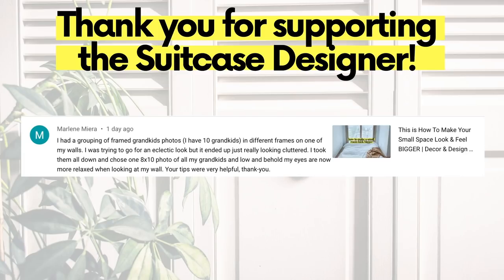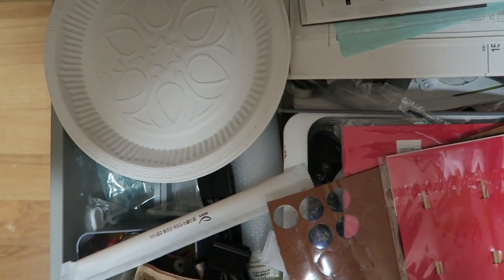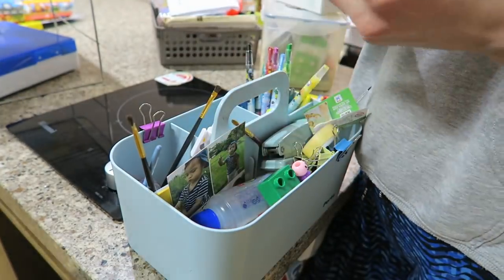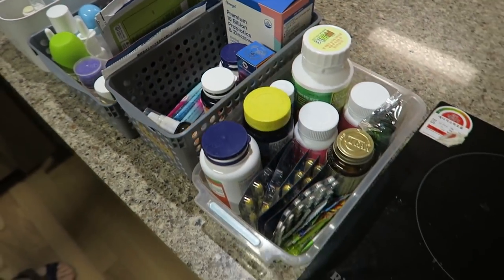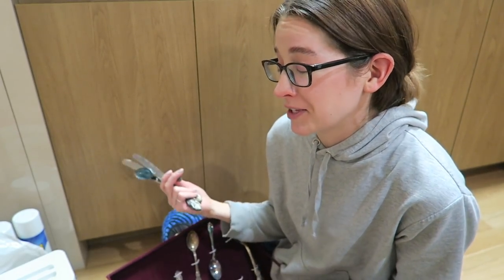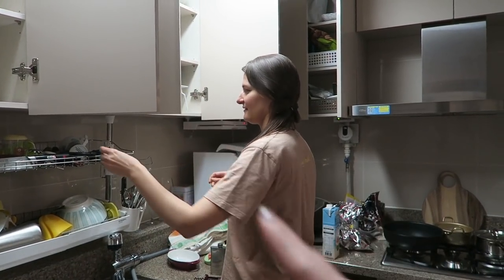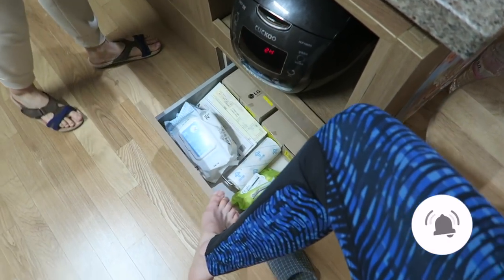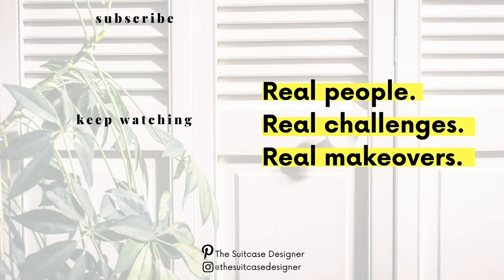Extreme Kitchen Tidy Up | Kitchen Makeover for Mom | Busy Mom Home Organization Day 4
Extreme Kitchen Tidy Up | Kitchen Makeover for Mom | Busy Mom Home Organization Day 4 The disaster kitchen episode is finally here! Daria and I are cleaning, decluttering, and organizing her kitchen today. We're trying to restore a sense of calm to her kitchen by tackling the pantry, the cabinets, the shelves, the food, the counter-tops, the refrigerator and more. Daria is a busy mom with kids and we have to take that into account as we design HER kitchen for HER life. There’s so much going on in this video and I really think you guys are going to love it. Daria and I even break out the wine at the end :) because kitchen organizing is stressful and because, why not?

🌿 Say Hi To Daria: @daria.in.korea

🌿Recommendations for:
Bedding:
*Amazon bedding

Organization:
*Clear Stackable Organizers
*Ivory Velvet Hangers
*Black-on-black Velvet Hangers

Cleaning:
*BEST Bathroom Cleaner

Filming:
*Camera (used for 5+ years)

🌿About The Suitcase Designer - 🙋🏻‍♀️ I'm April, this channel is a space to combine my love of interiors with my life as an ever moving expat. Life, interiors and living styles can look very different depending on where you live around the world and I hope to showcase that to you here. I currently live in South Korea with my husband and kitty. I've spent my time in Korea teaching english and only recently quit my job to follow my passion* of interior design and home cleaning & organizing on The Suitcase Designer.

*not a designer by trade, but I promise you I've never made a space look worse  😂

🌿Where we've lived:
USA: Texas, Oregon, California, Alaska
Asia: South Korea, Bali (not lived, but spent a while traveling there)
Oceana: Australia
Next move... TBA